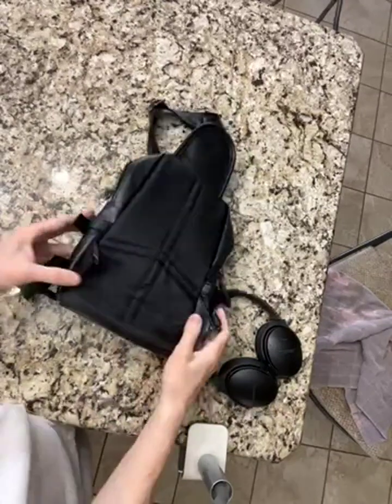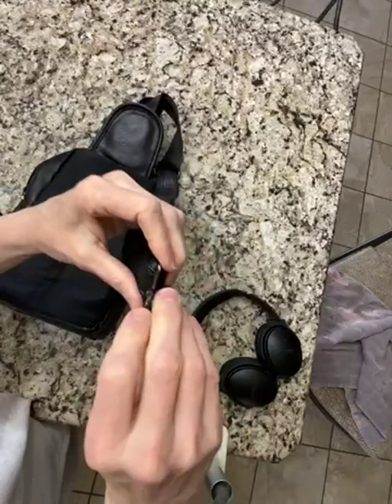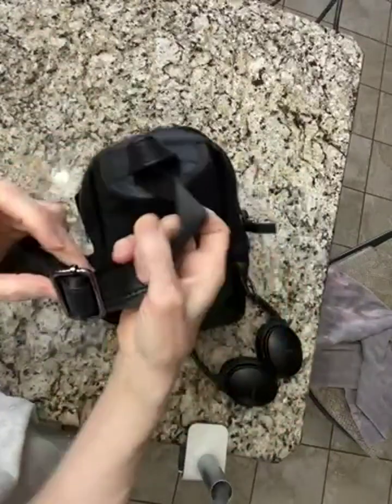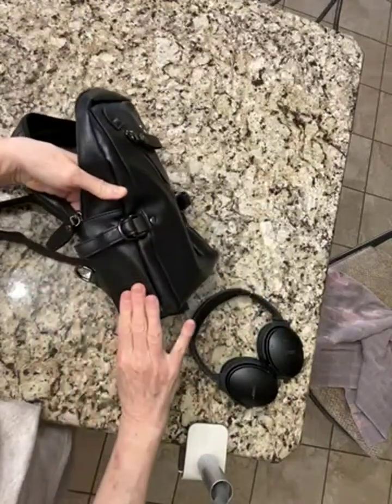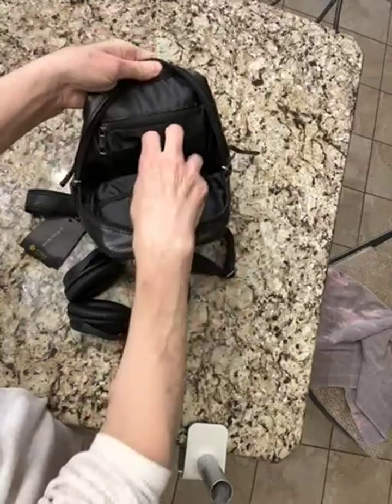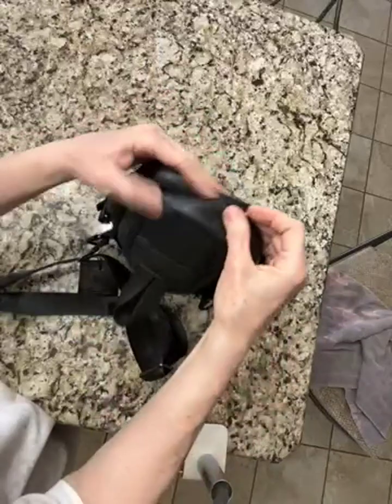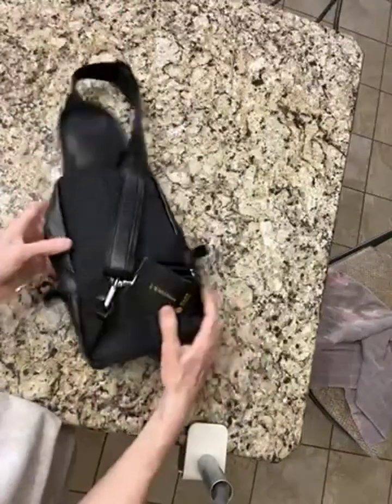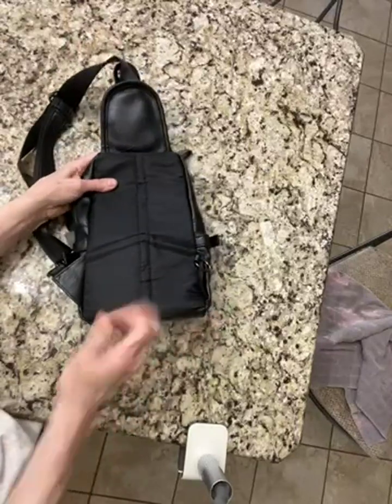AuSion Leather Sling Bag Purse Review, Very nice in real life better than expected!